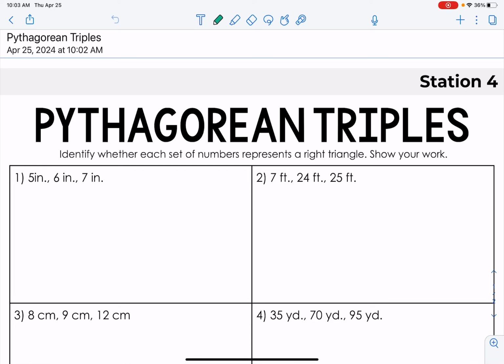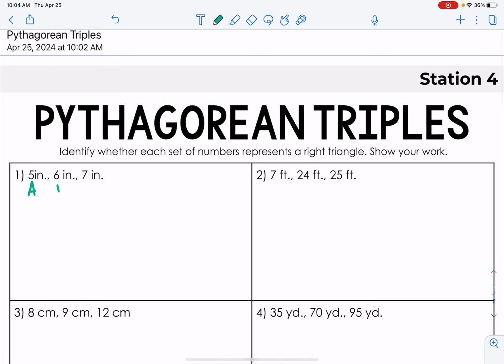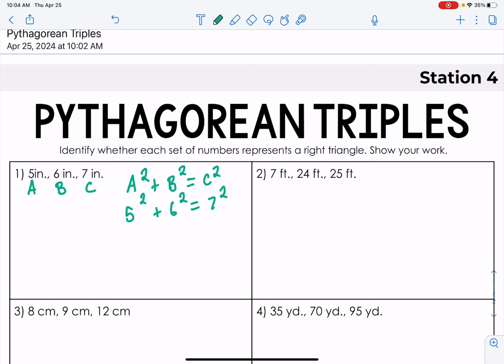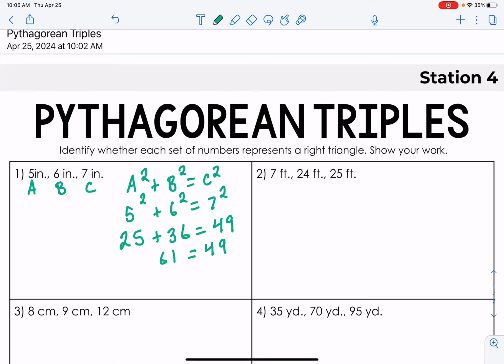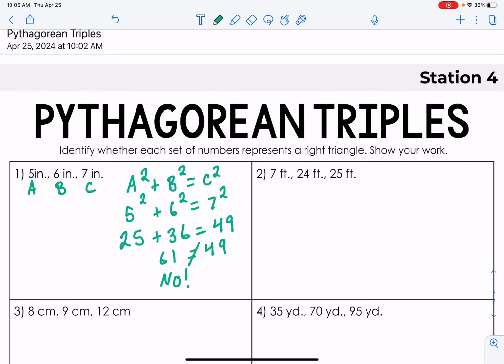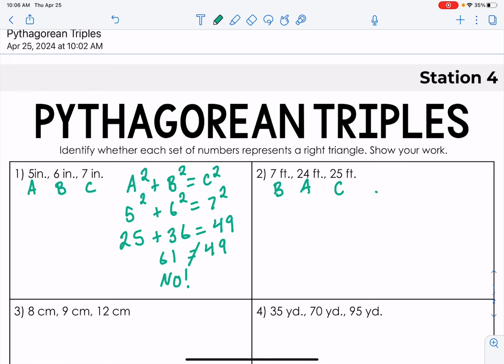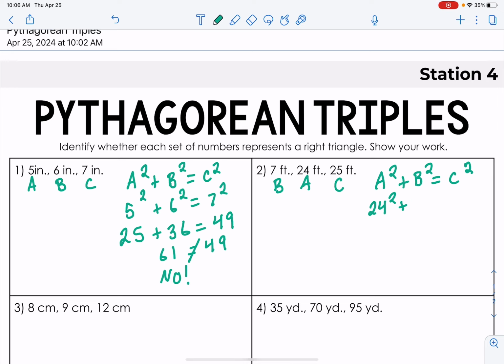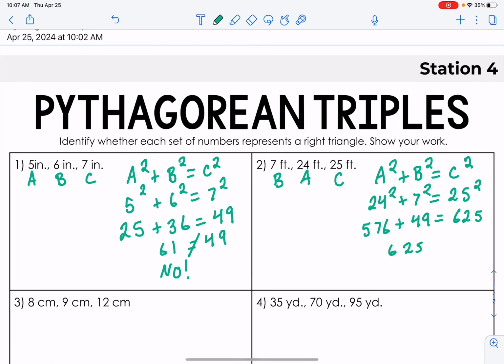Pythagorean Theorem: Triples